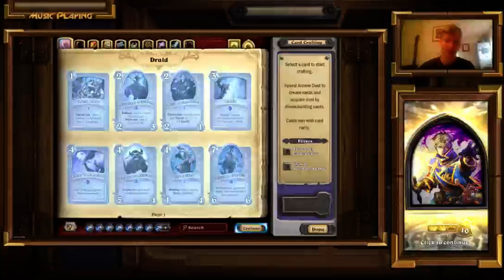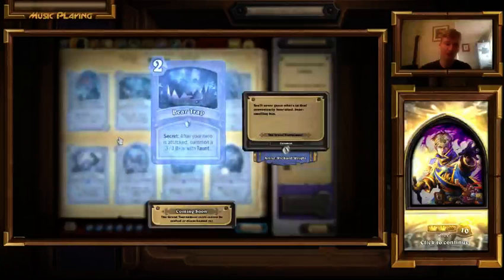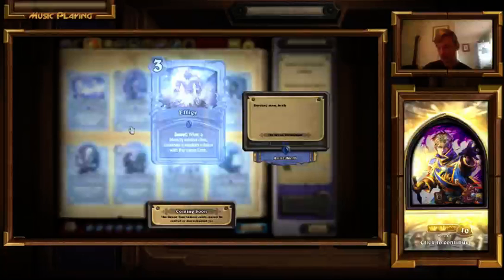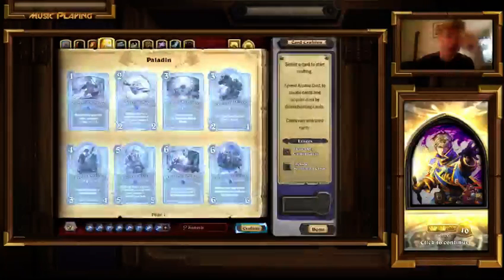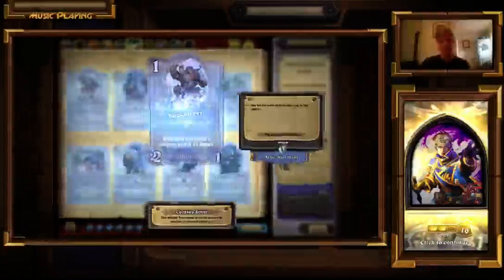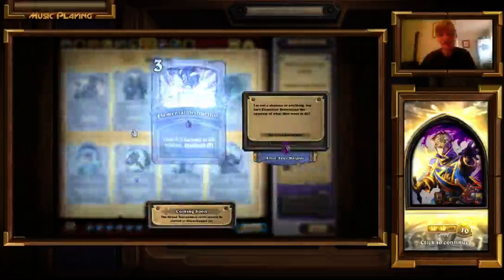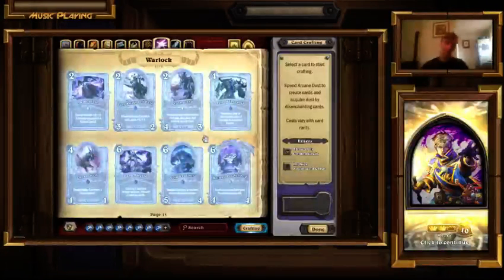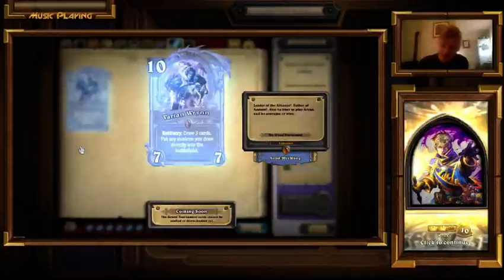The Grand Tournament Class Cards Review By DeadFaith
DeadFaith Reviews The Grand Tournament class cards